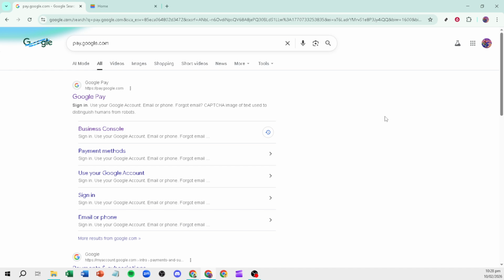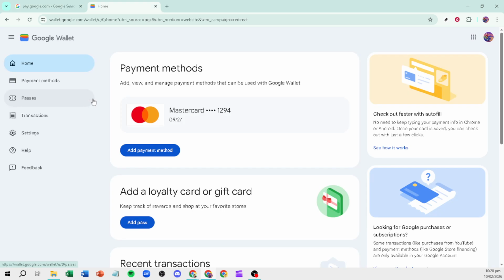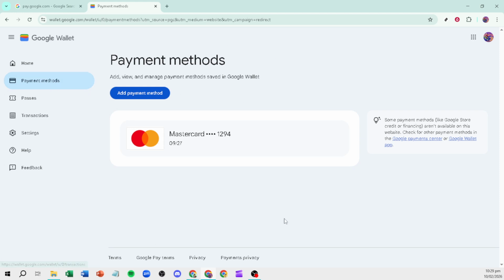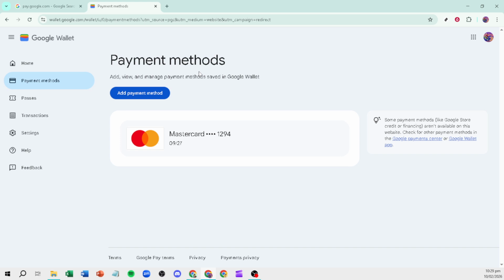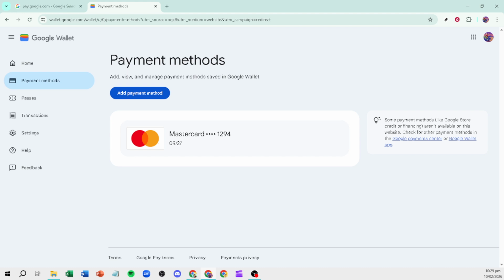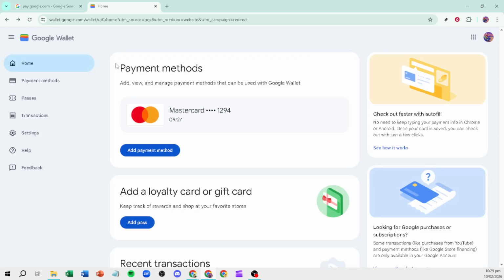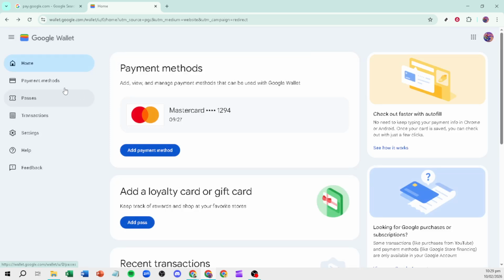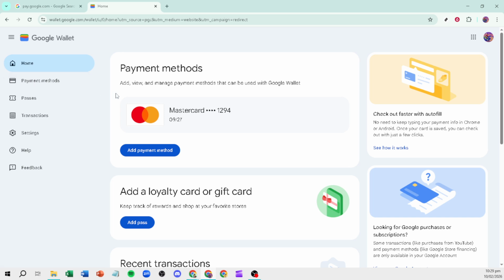How to Transfer Money from Google Pay to Bank Account [Full Guide 2026]